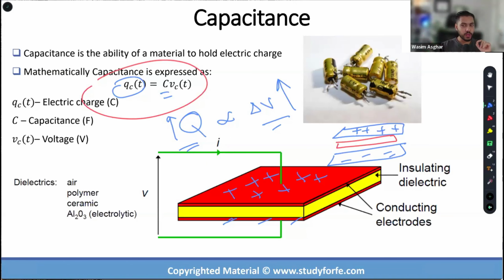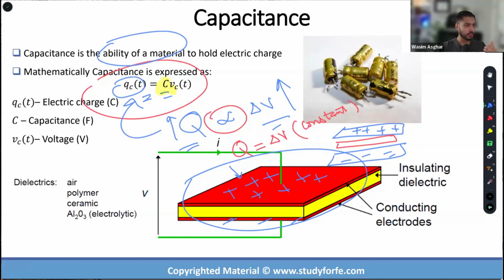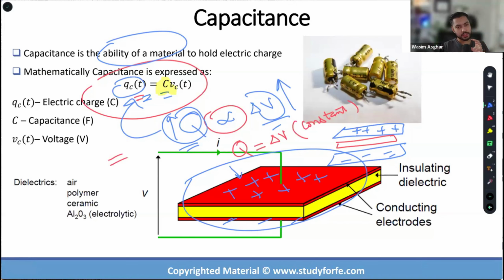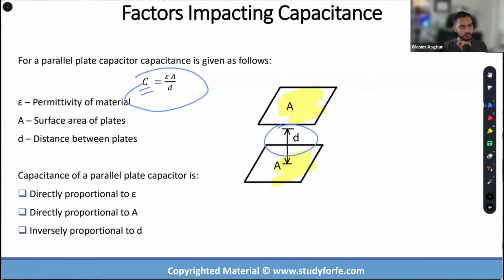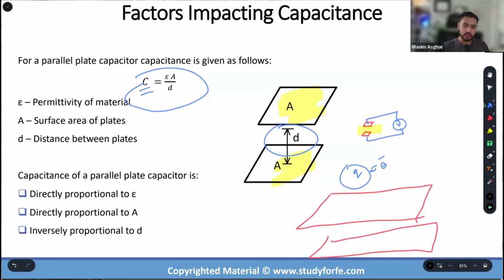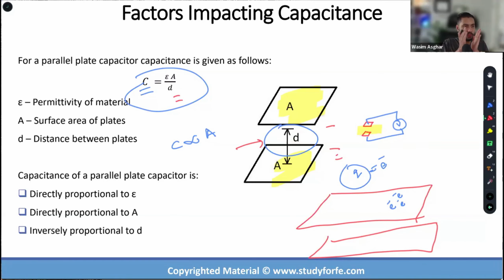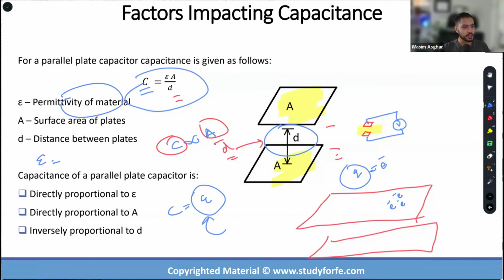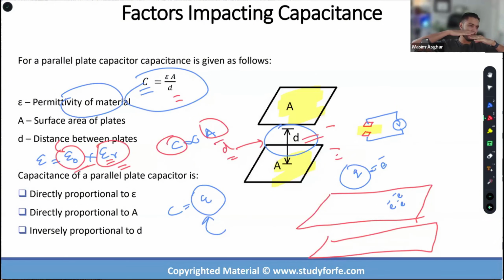Master PE Power Exam & FE Electrical | Capacitance Formulas Explained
Struggling with capacitor formulas for the FE or PE Power exam?
In this video, we break down two essential capacitance formulas used in both the FE Electrical and PE Power reference handbooks — and explain them from first principles, not just memory.

🔹 Q = C × V (Charge-Voltage-Capacitance Relationship)
🔹 C = (εA)/d (Geometric Capacitance Formula)

You’ll learn:
✅ What makes capacitance increase or decrease
✅ Why dielectric strength and plate distance matter
✅ How permittivity (ε₀ and εᵣ) influence C
✅ When and how these formulas are applied in real exams

Whether you're studying for the FE Electrical exam or the PE Power exam, this video will help you understand capacitors instead of just memorizing formulas.

Timestamps:
00:00 – 02:30 | Q = C × V Explained from First Principles
02:30 – 04:00 | What Capacitance Really Represents
04:00 – 06:00 | Geometric Formula: C = (εA)/d Breakdown
06:00 – 08:30 | Area, Distance & Permittivity in Real-Life Scenarios
08:30 – 09:10 | Summary + Exam Relevance + Course CTA